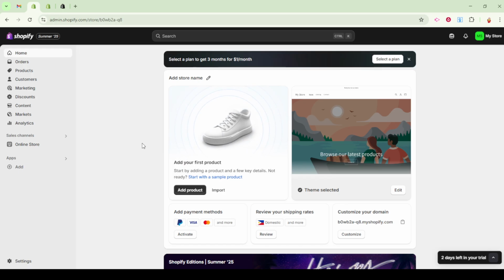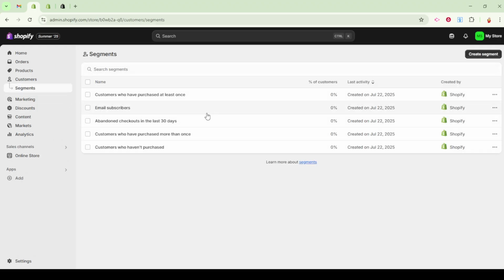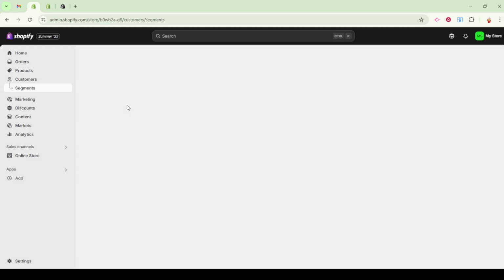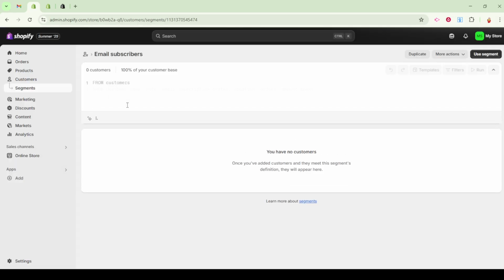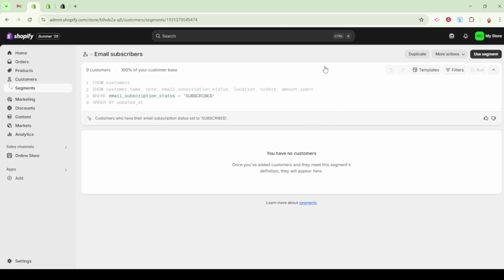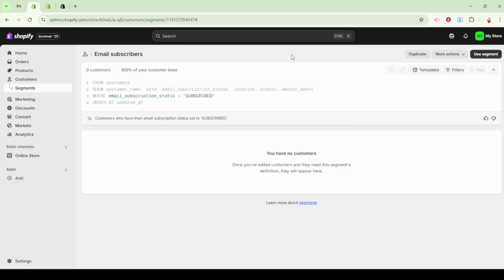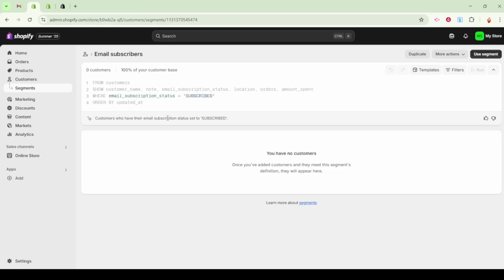How to get started with customer segments on Shopify [2025 Easy Guide]